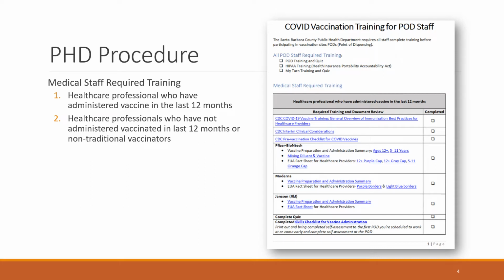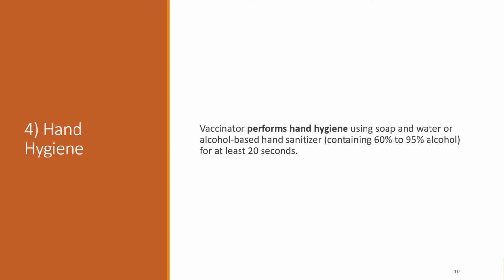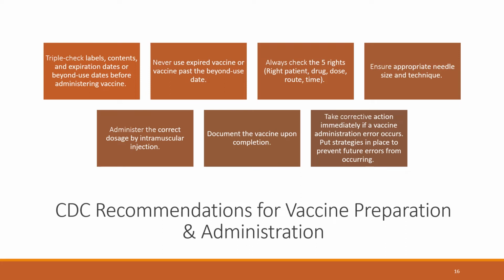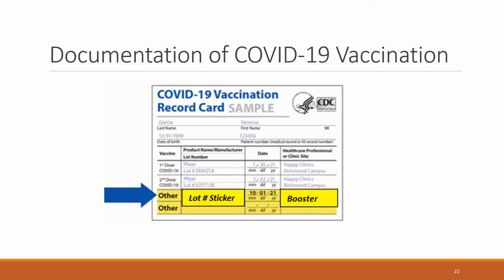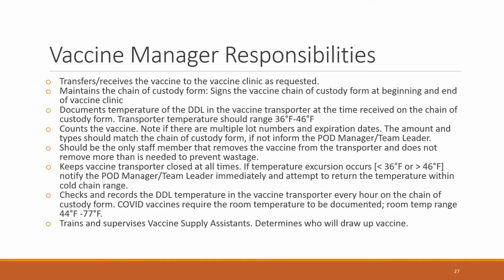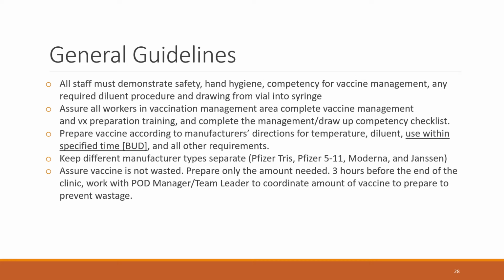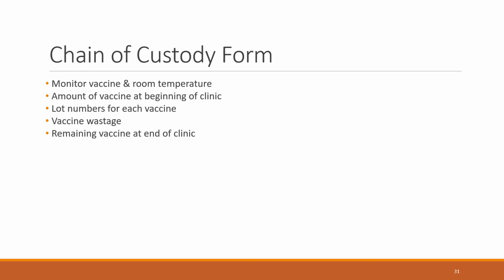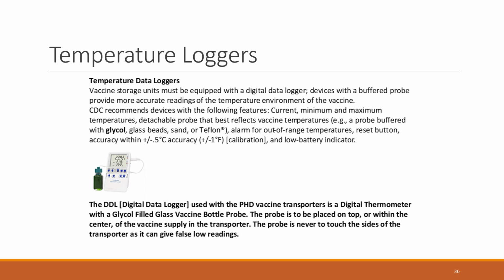Vaccine Administration & Management Training 2022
SBCPHD Vaccine Administration and Management Training 2022